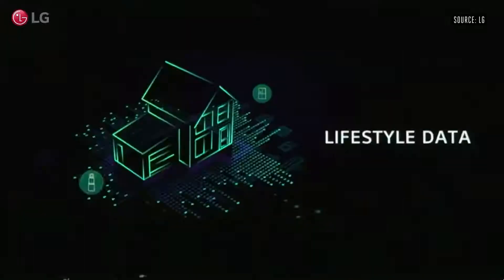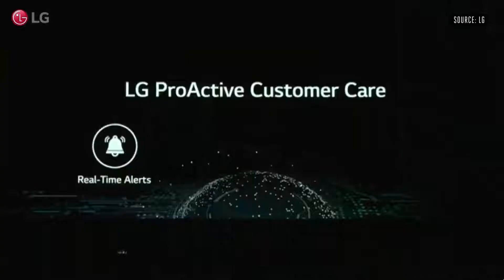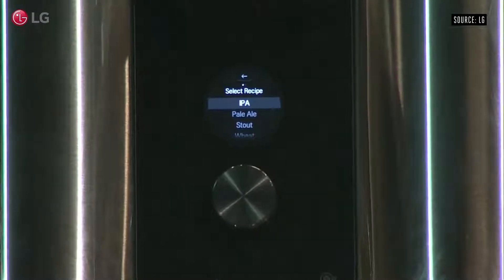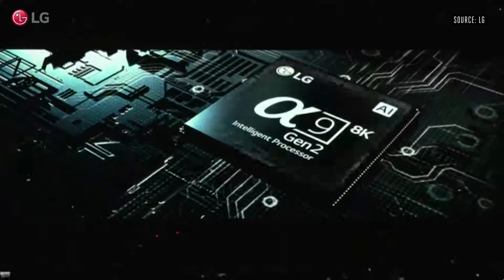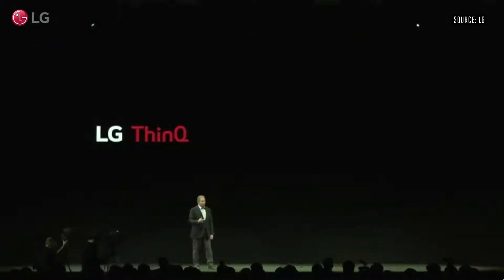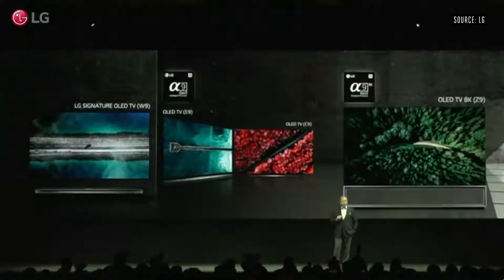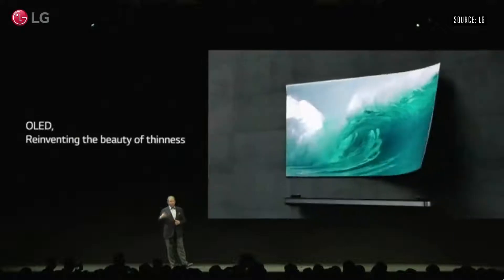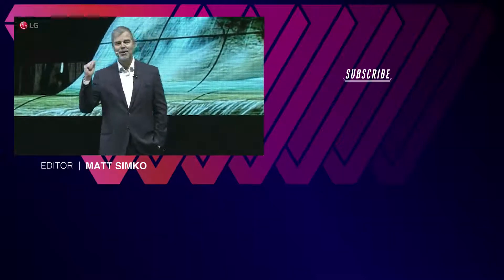All Highlights : LG press conference at CES 2019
CES 2019 has started and here is what LG had to offer.